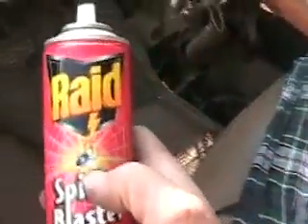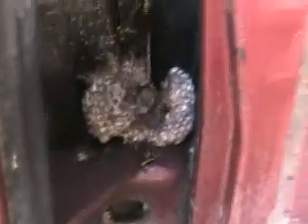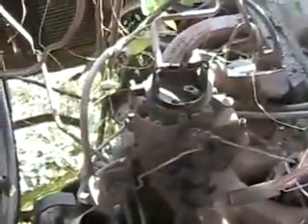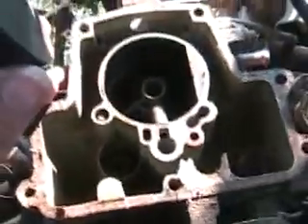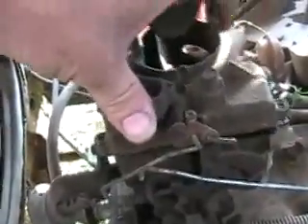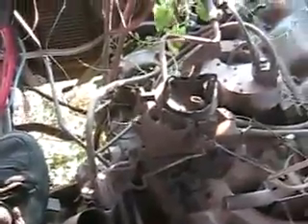Davidsfarm 0270 BSYg AMlCqQ HQ fixin' and startin' the 77 dodge van with bees